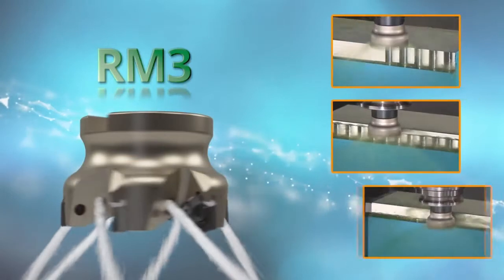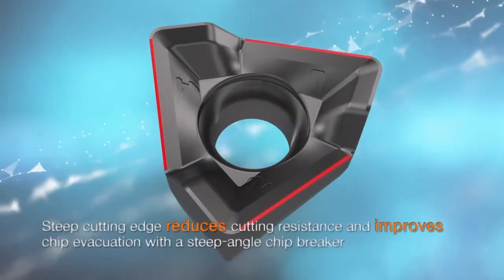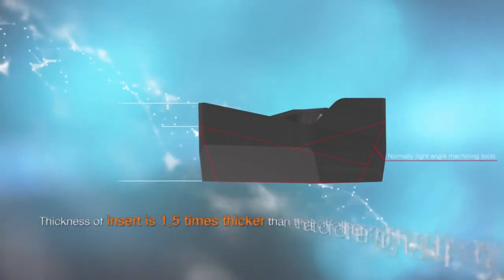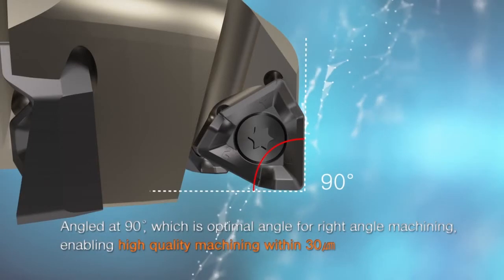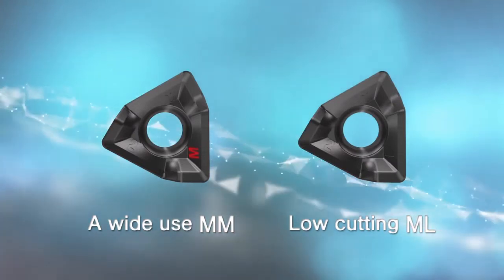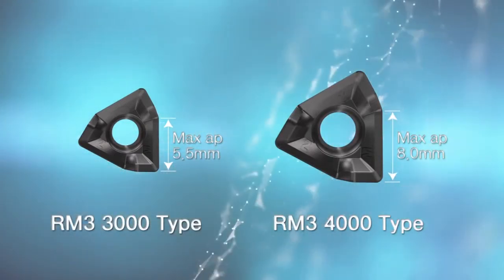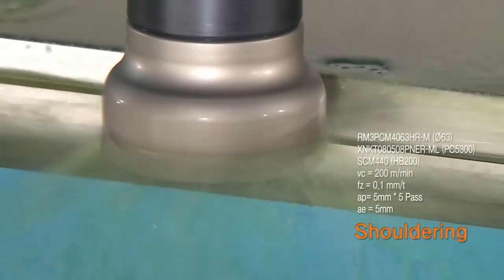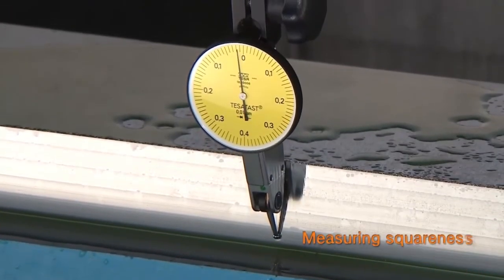Korloy Rich Mill RM3 90 Degree Milling System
The Korloy Rich Mill RM3 offers TRUE 90° perfect perpendicularly with ultra-flat surface finish, exceptional surface roughness and extremely light cutting action.

The 3 edged insert has an 8 degree rake and 5 degree land for the smoothest chip flow.  Korloy RM3 is excellent for shoulder milling, copy milling, face milling, ramping, helical milling and slotting.